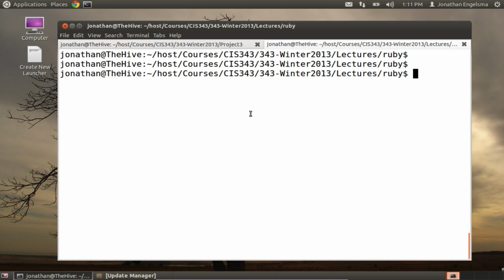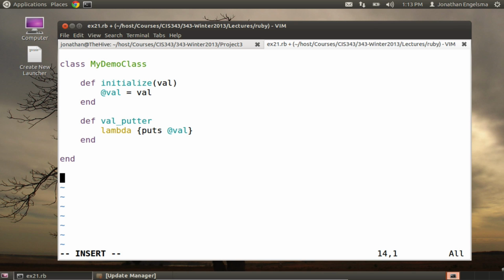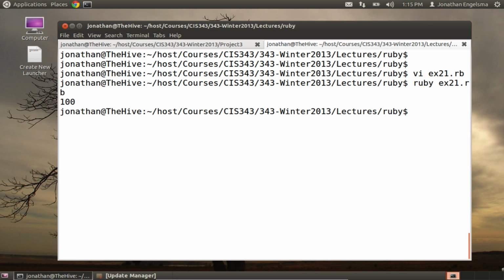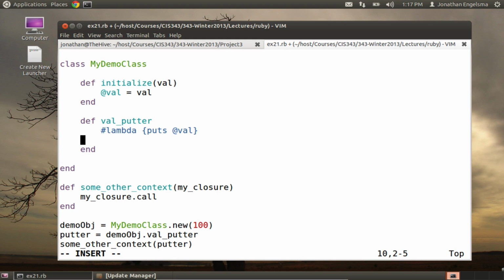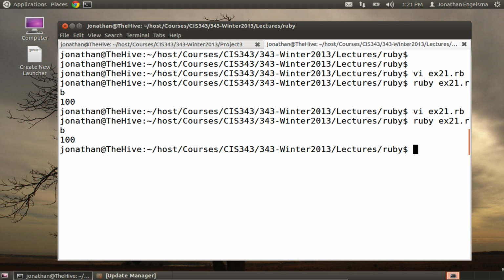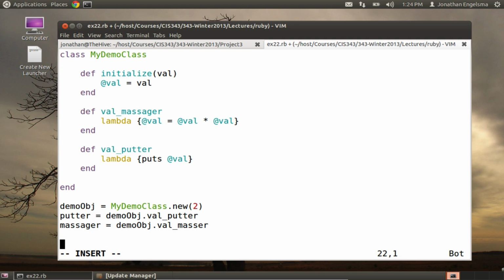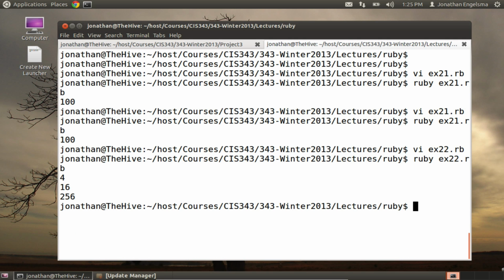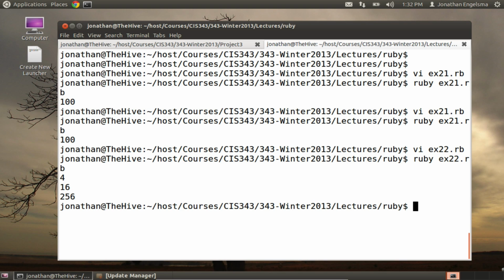Ruby Essentials for Beginners (Part 06)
These videos are a series of lectures on Ruby that I gave recently in my programming languages course. While this is not a comprehensive guide to learning Ruby, we do discuss its salient features and compare it to other languages, especially Java and other languages with a C pedigree. In this particular video we discuss closures, what they are, and how they work in Ruby.